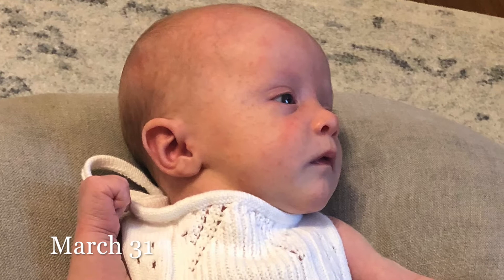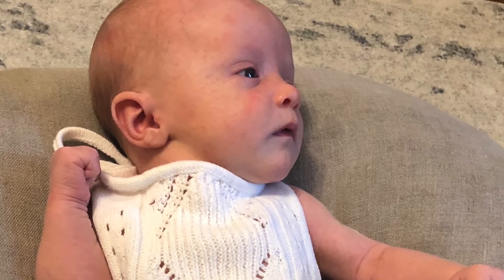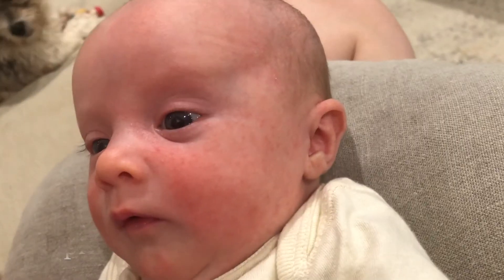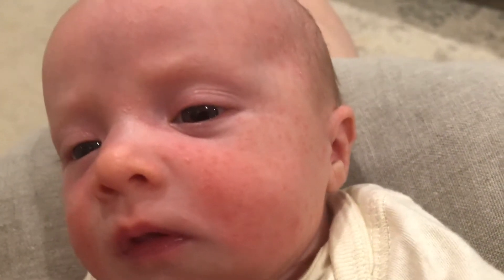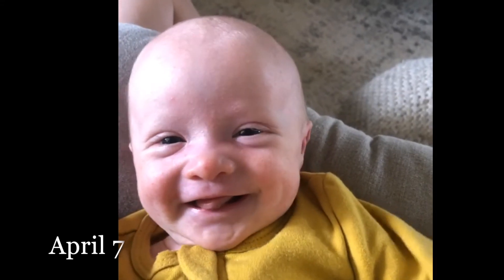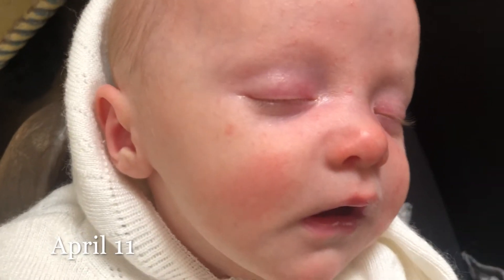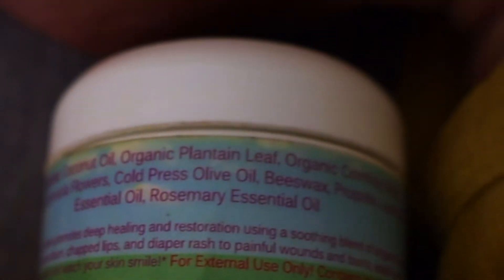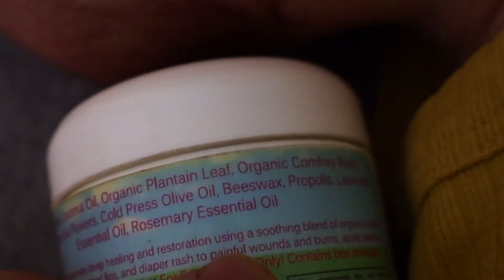Get Rid of Baby Acne Naturally | Newborn Acne Cure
Miracle Salve
Bentonite Clay
Bath Scrubber

Thanks for stopping by the homestead!